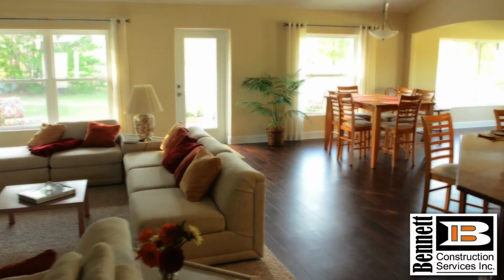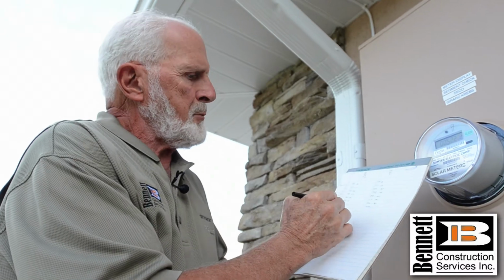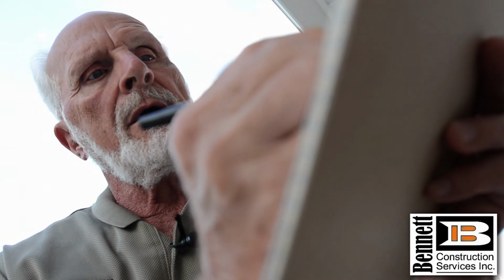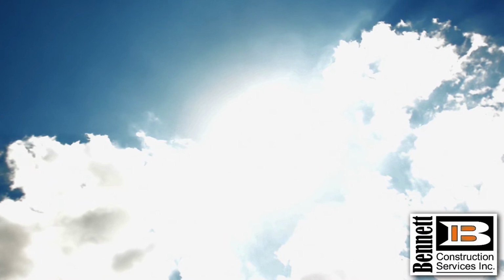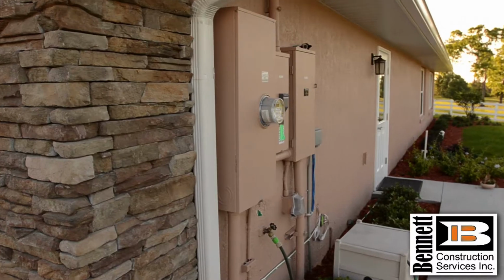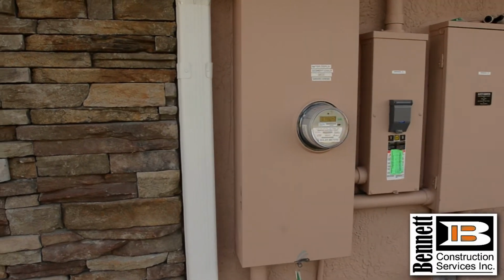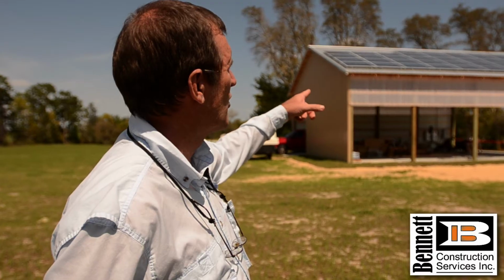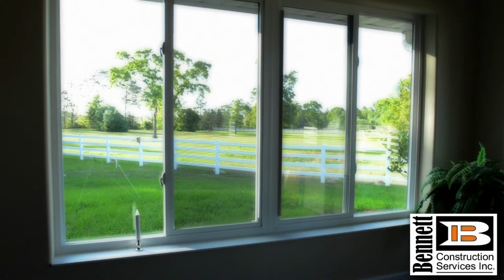Bennet Construction: The Net Zero Home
Digital Fury is an award winning Video & Broadcast Marketing service led by Founder and Executive Producer, Marc Rice. We believe in producing simple, creative concepts that effectively communicate our clients story's to their audience. We offer video solutions that increase revenue, decrease expenses, and achieve business goals. Since 2011, Fortune 500 companies, healthcare providers, and advertising agencies across Florida have relied on Digital Fury for our ability to create innovative solutions to corporate communication problems. At Digital Fury, our experience creating online content, broadcast television commercials, and mobile media solutions has proven invaluable to clients looking for the best in corporate media. If you are interested in learning more about our video and broadcast marketing services, or how your business can start achieving better results contact Digital Fury at .